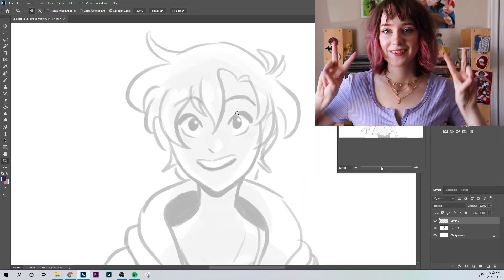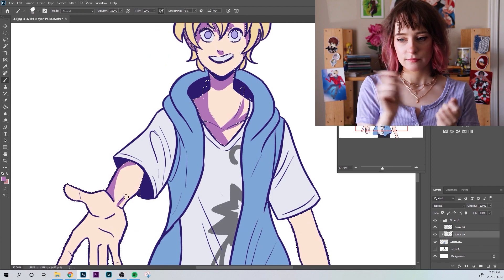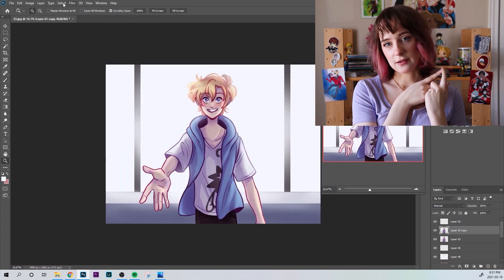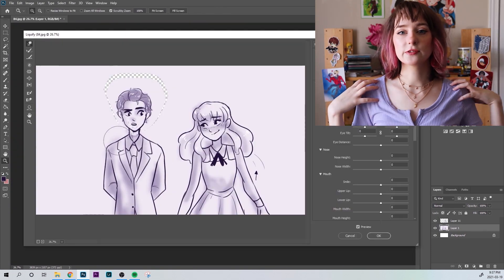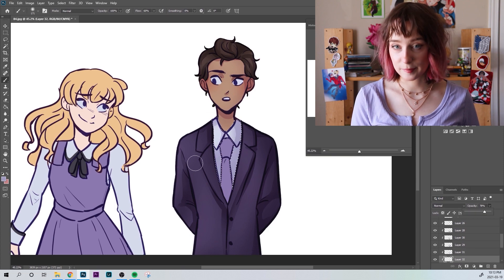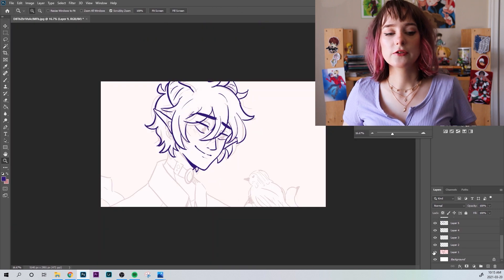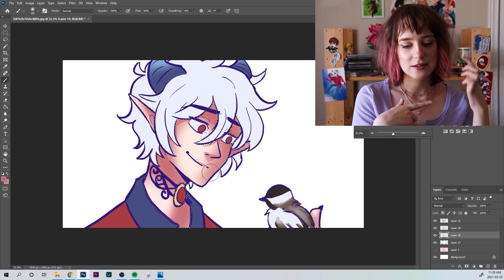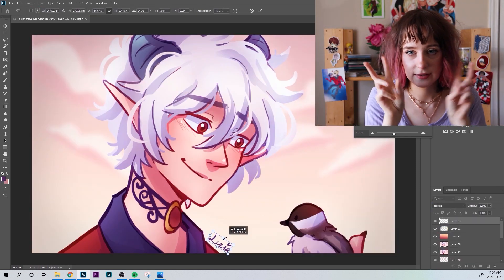Turning Animatic Frames into Finished Art!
I've had the idea to do this for awhile, and since you all liked the ouran one, I figured now would be a good time!